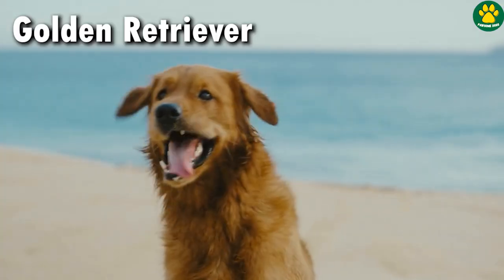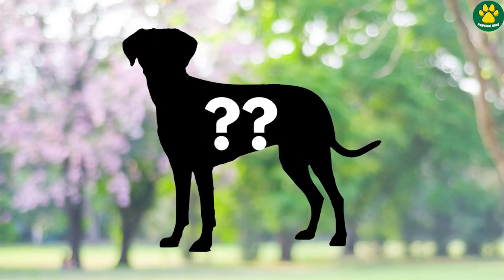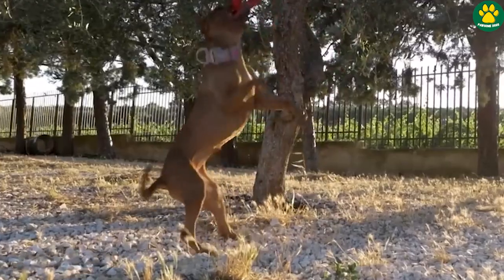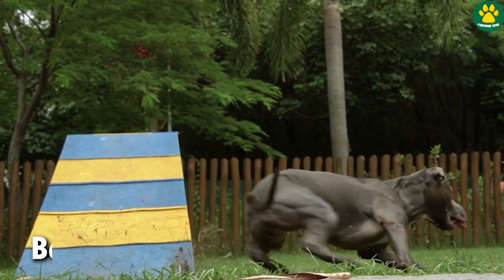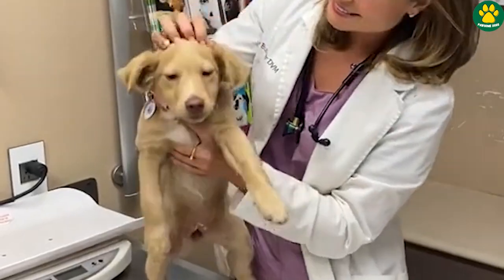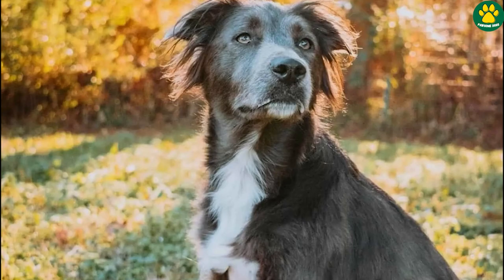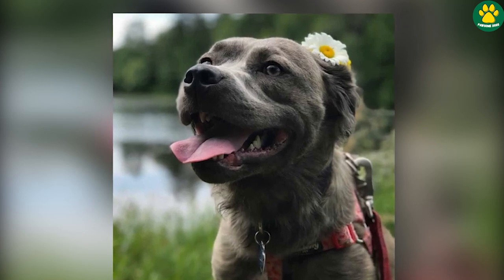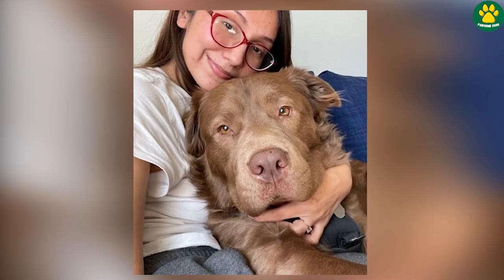WHAT IF Pitbull Terrier Crossbred With Golden Retriever?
Pitbull Terrier and Golden Retriever, Both the Dog Breeds are two of the most popular dog breeds in the world, but have you ever wondered WHAT IF a Pitbull terrier is crossbred with a Golden retriever? What would that dog look like? In this video we're gonna take a look at a Beautiful Mix Breed Dog The Golden Pitbull mix.
How many of you guys already knew about this mix breed dog?